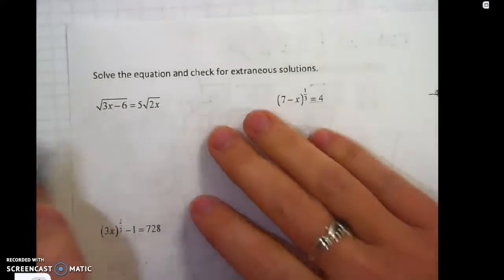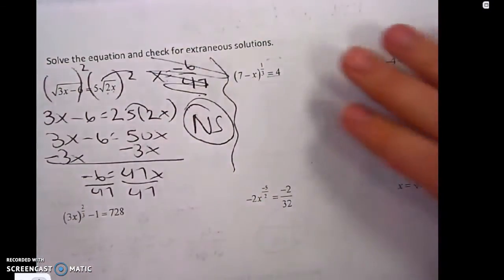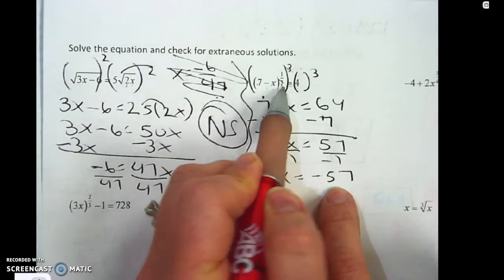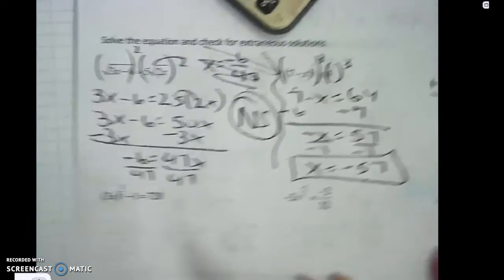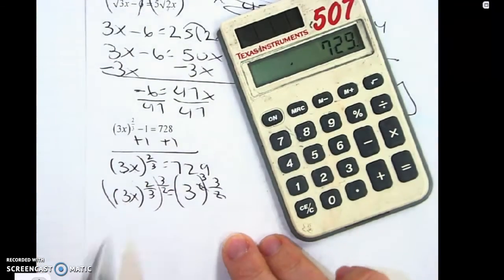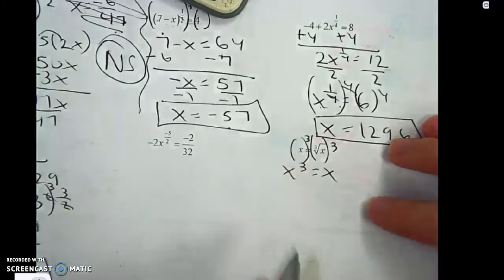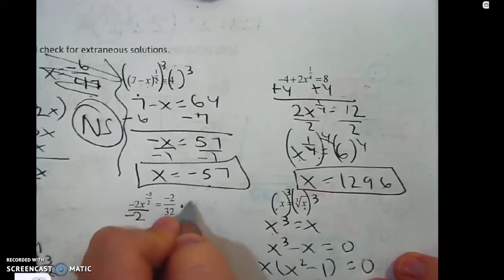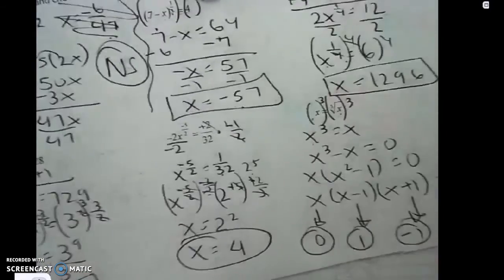Thursday sub - part 2